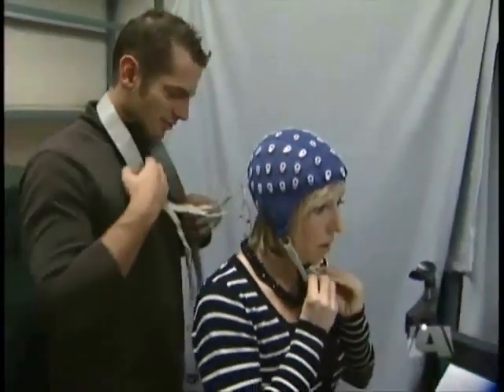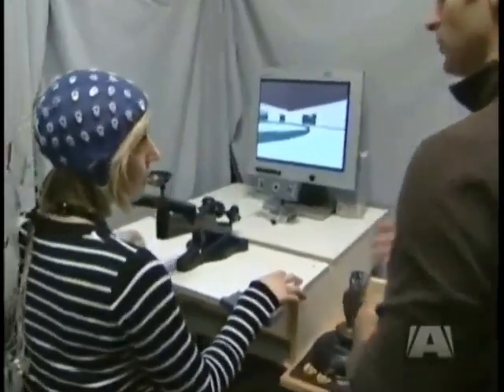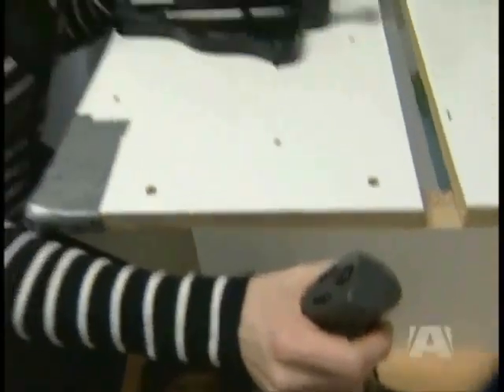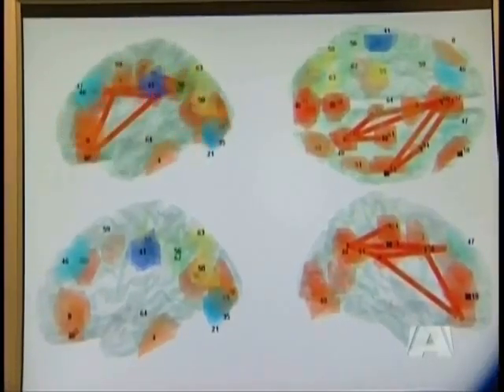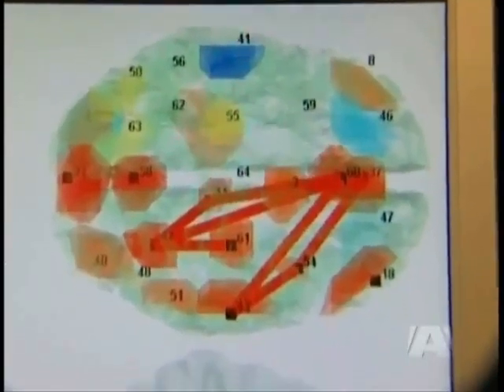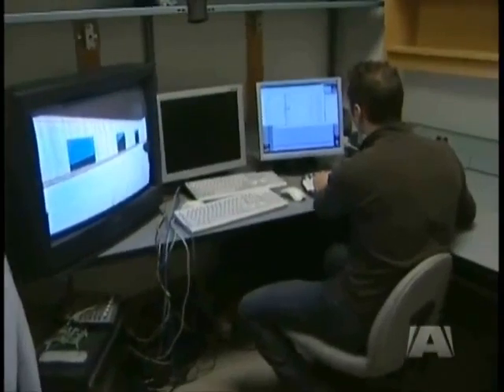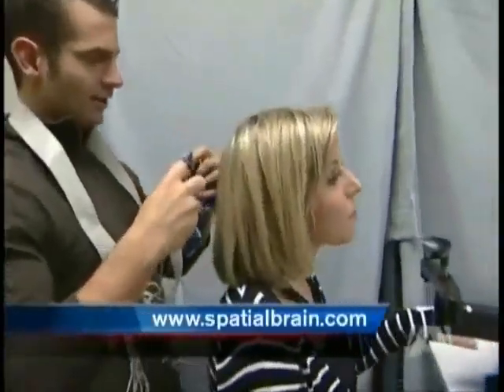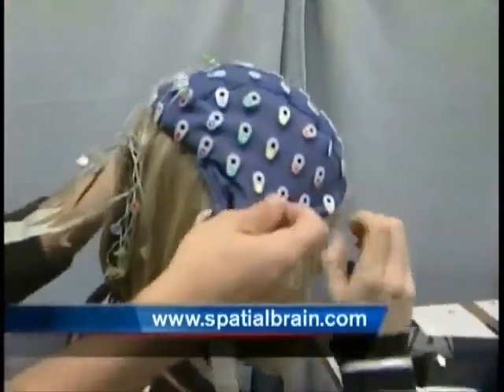Zeman TV Interview EEG Brain Scan Tech NeuroAccelerator.org: Brain Activity and Video Games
We are fundraising to make these data analysis methods easily accessed on the internet. . Dr. Philip Michael Zeman describing how researchers at the University of Victoria have been using MOST-EEG brain scan technology to investigate how people's brains function while they navigate in the 3D 1st-person perspective videogame. We just made made the algorithms available to researchers via web portal
for more information.  This technology can be used to learn about how our brains function when we play video games and learn about how pharmaceuticals affect our brains.